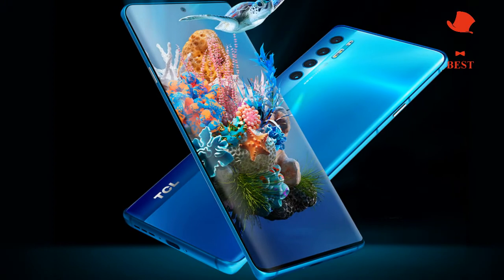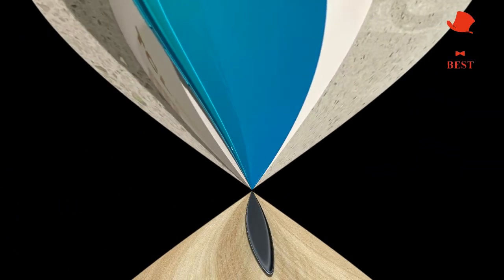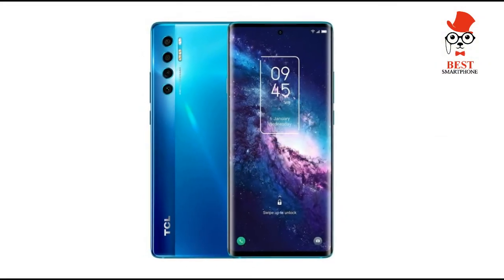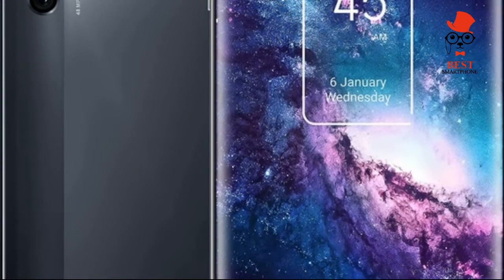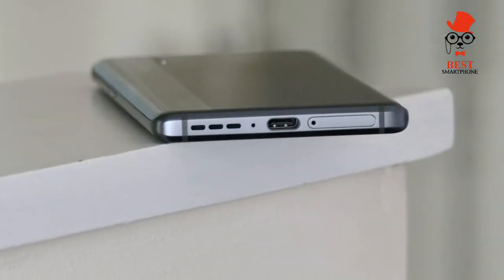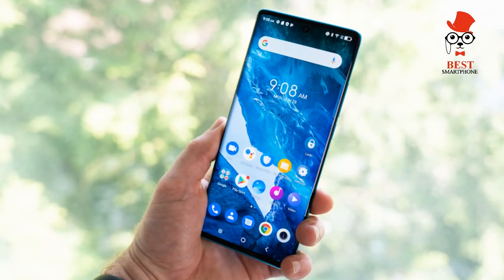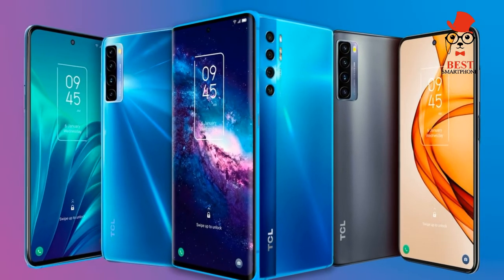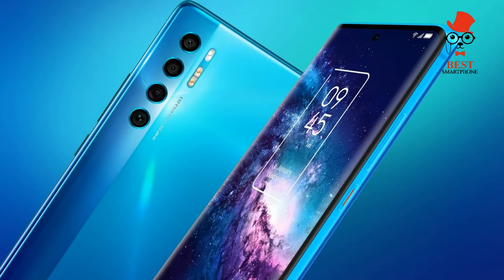TCL 20 Pro 5G BEST GAMING PHONE $499 99 Snapdragon 750G paired with 6GB of RAM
TCL 20 Pro 5G BEST GAMING PHONE

TCL 20 PRO 5G: SPECS

OS: Android 11 / TCL UI 3.0
Display: 6.67-inch AMOLED (2400 x 1080)
Refresh rate: 60Hz
CPU: Snapdragon 750G
RAM: 6GB
Storage / Expandable: 256GB / Yes
Rear cameras: 48MP (f/1.8), 16MP (f/2.4) ultrawide, 2MP (f/2.2) macro, 2MP (f/2.4) depth
Front camera: 32MP (f/2.5)
Video: Up to 4K at 30 fps
Battery: 4,500 mAh
Charging: 18W wired, 15W wireless
Battery life (Hrs:Mins): 8:30
Size: 6.46 x 2.87 x 0.35 inches